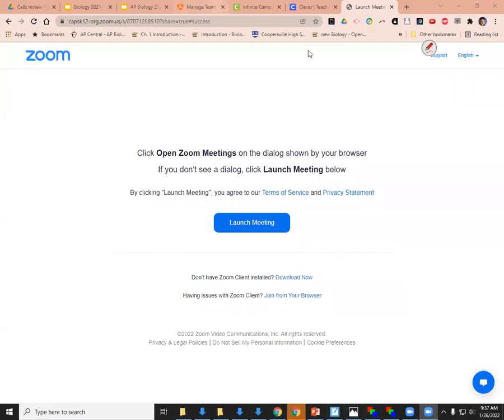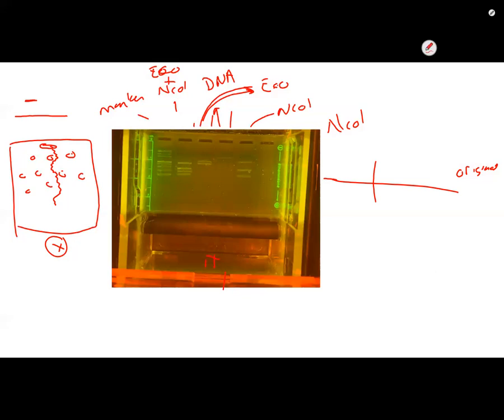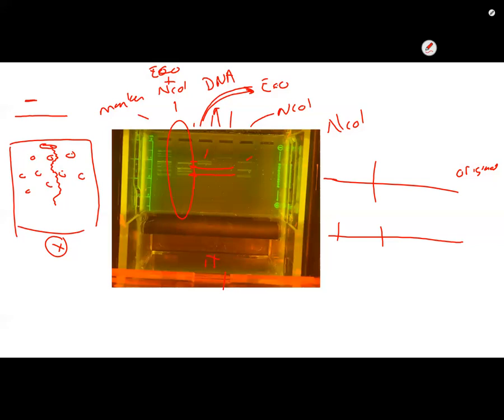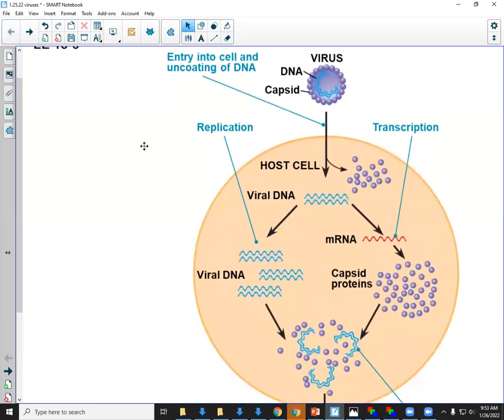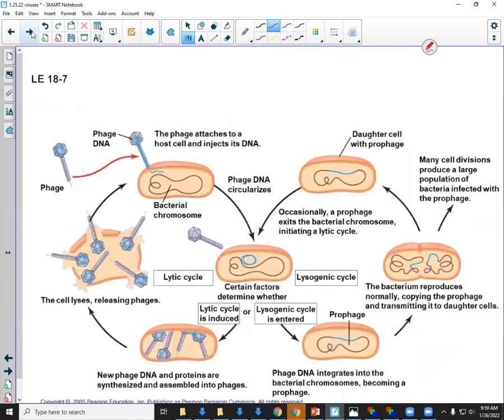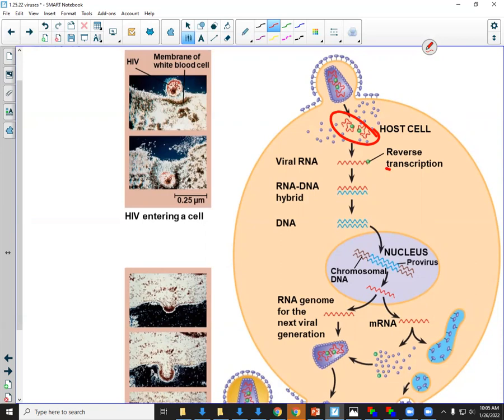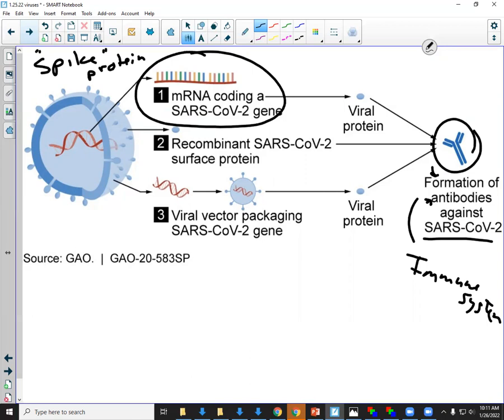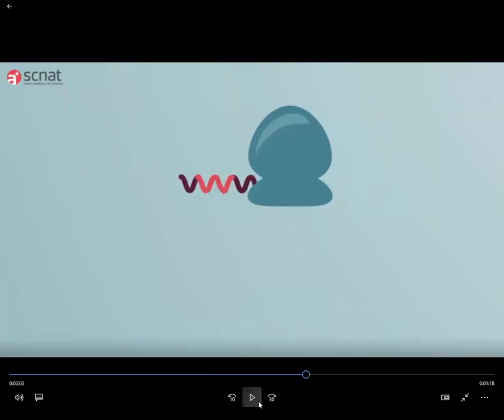notes on viruses AP Biology